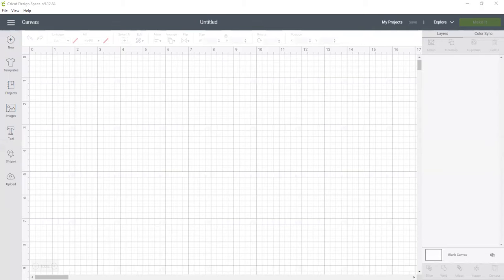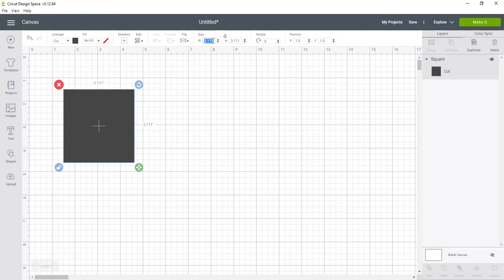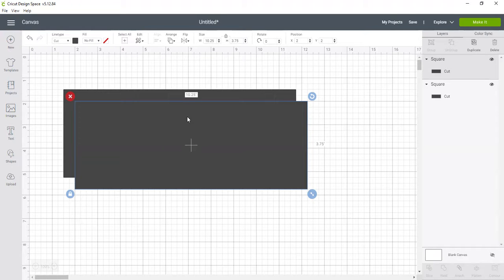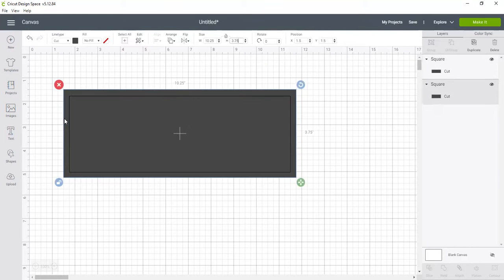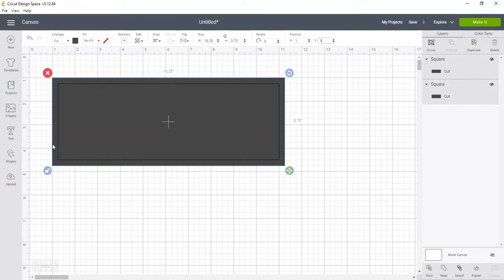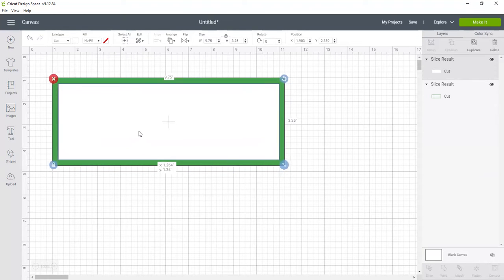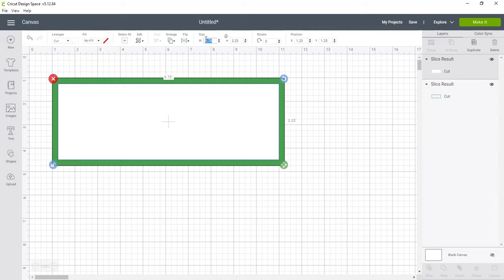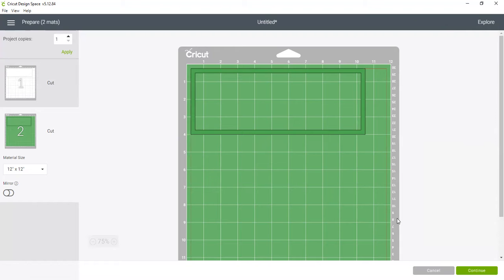Robin's Cricut Capers - Creativity In Motion Sliding Box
Create your own Cricut shapes to build a sliding box